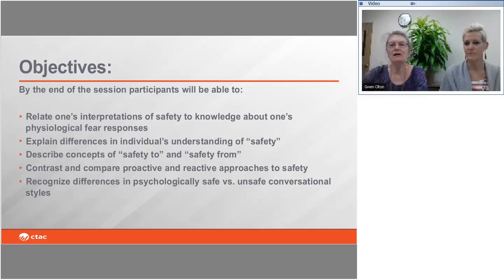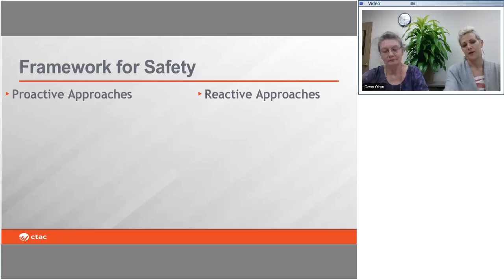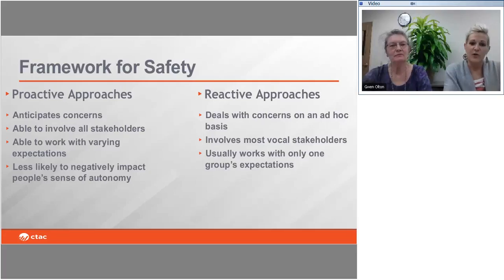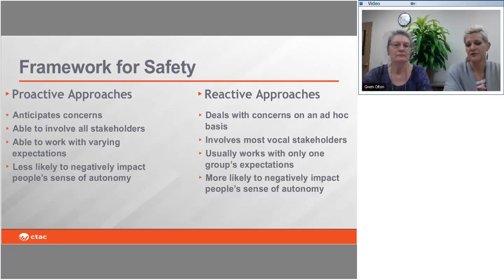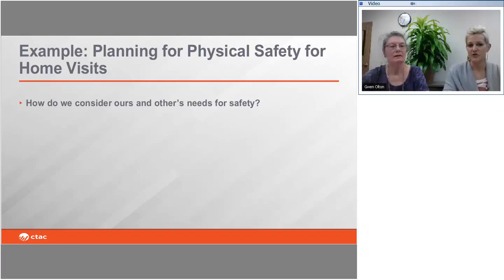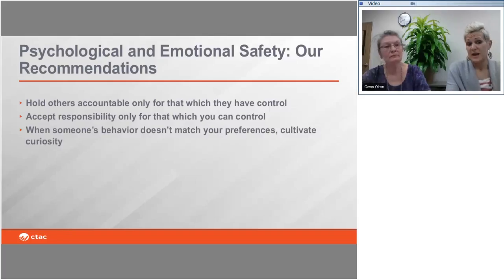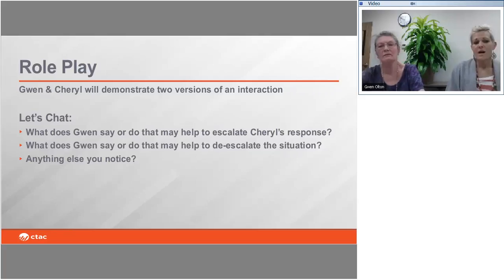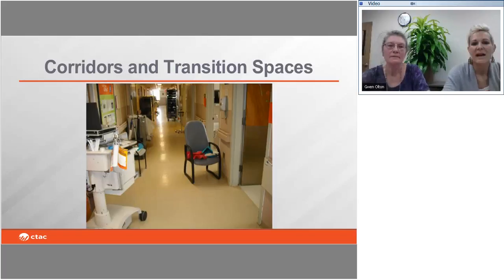6/22/16 - Creating a Trauma Informed Environment Promoting Physical & Emotional Safety